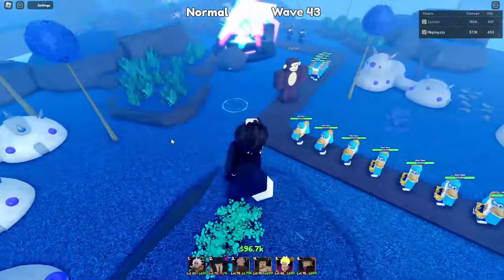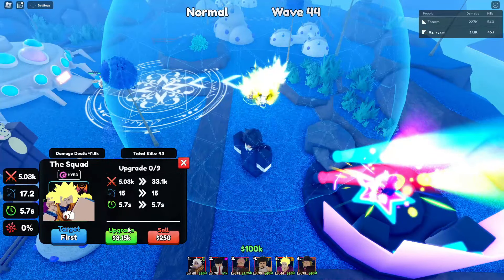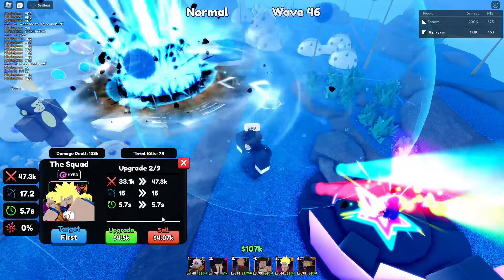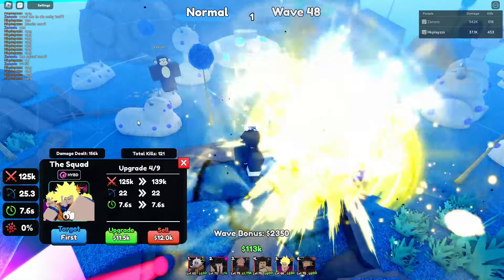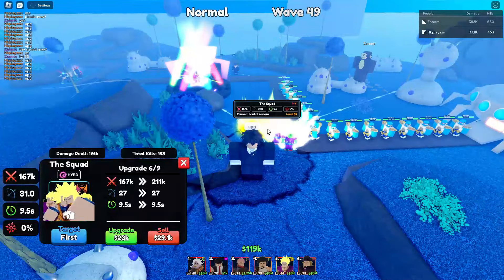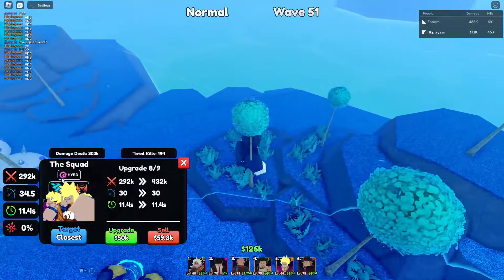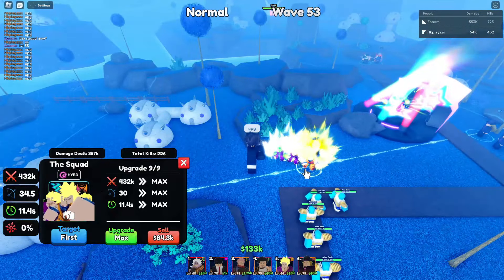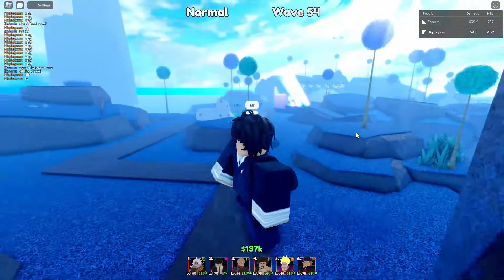*New* The Squad Showcase | Anime Last Stand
🍀In today's video I will Show you The Squad Showcase in the anime last stand update!

⭐ Anime Last Stand is a Anime Tower Defense Game with an unique system!
📱💻🎮 You can play on any device. (CONSOLE, PC, MOBILE)

⏫ Upgrade you're Units during the battle to archive new attacks!
⛩️ Summon from the Banner and unlock New Units to use them in battles!
🌎 Take your friends with you on the story mode or infinite mode!
🕒 Every hour the shops changes and new Units will appear!
Try and Collect them all!

Roblox is an online game platform and game creation system developed by Roblox Corporation. It allows users to program games and play games created by other users. Created by David Baszucki and Erik Cassel in 2004 and released in 2006, the platform hosts user-created games of multiple genres coded in the programming language Lua. For most of Roblox's history, it was relatively small, both as a platform and a company, due to both co-founder Baszucki's lack of interest in press coverage and it being "lost among the crowd" in a large number of platforms released around the same time. Roblox began to grow rapidly in the second half of the 2010s, and this growth has been accelerated by the COVID-19 pandemic.[7][8]